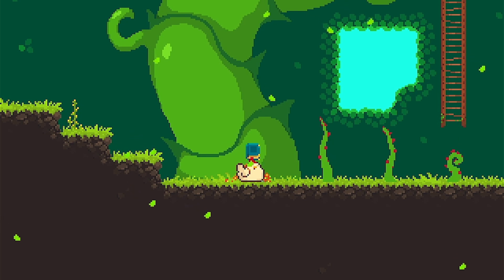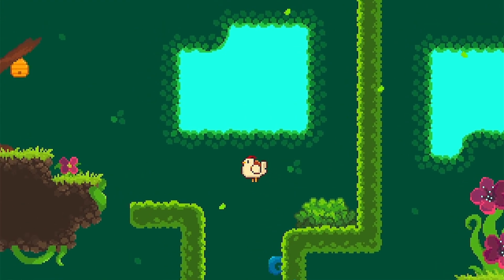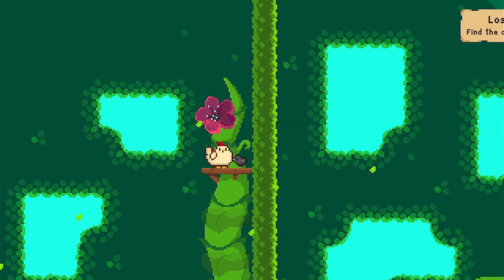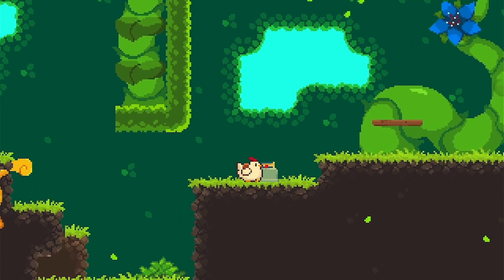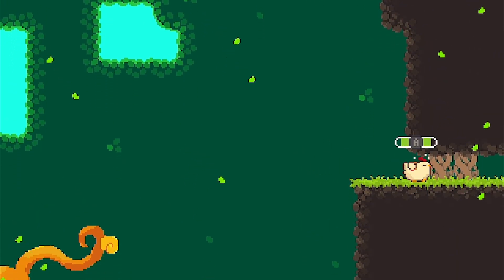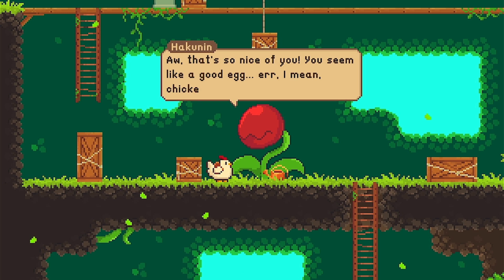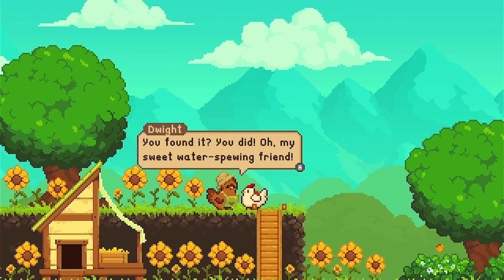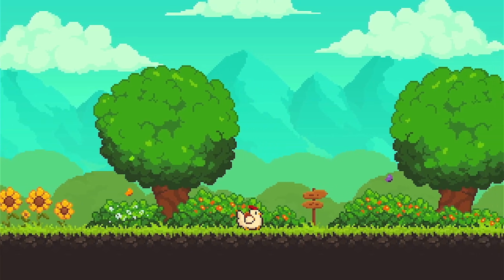Let's Play | Chicken Journey Episode 2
Another episode in my let's play series for Chicken Journey!